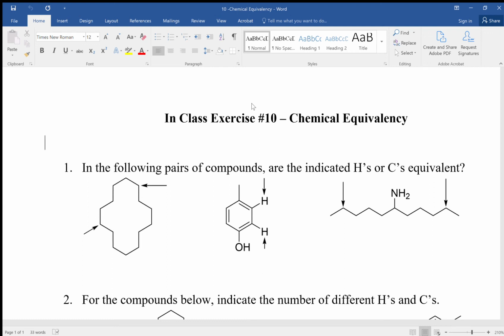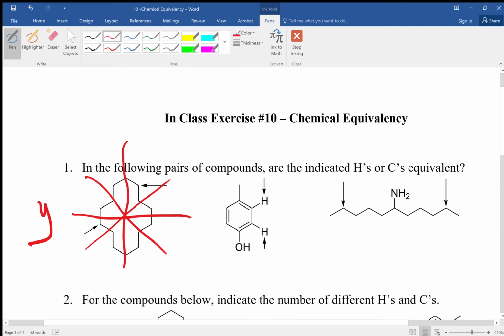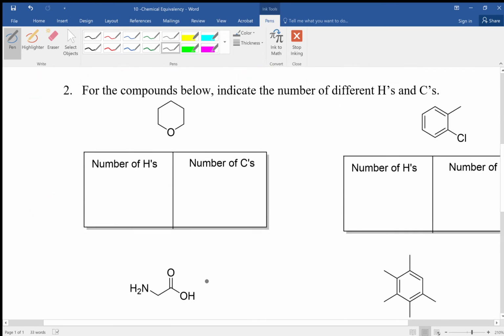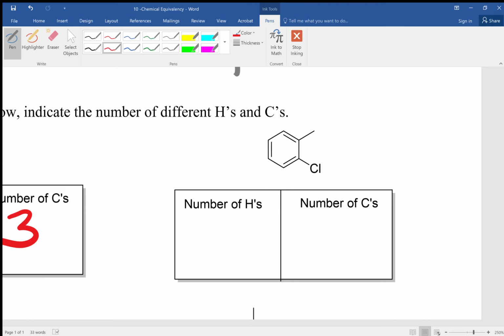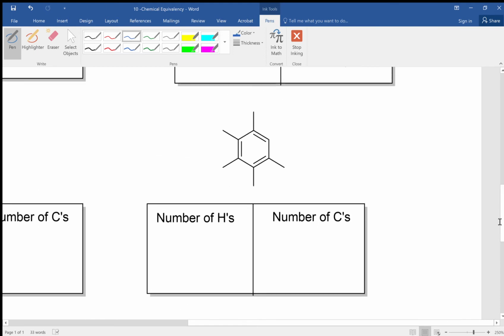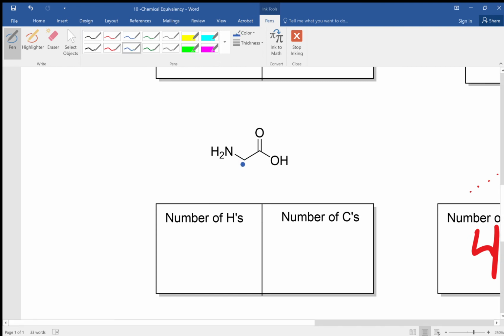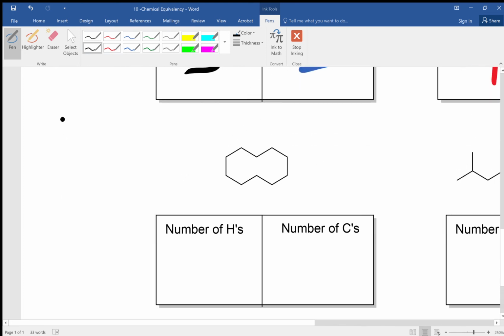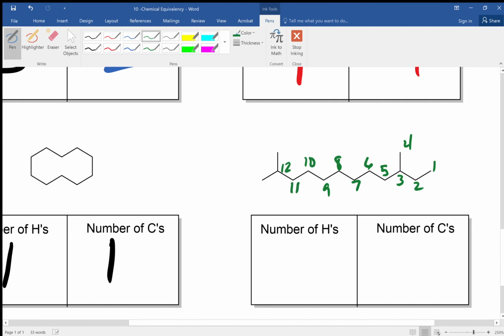2 Chemical Equivalency Practice